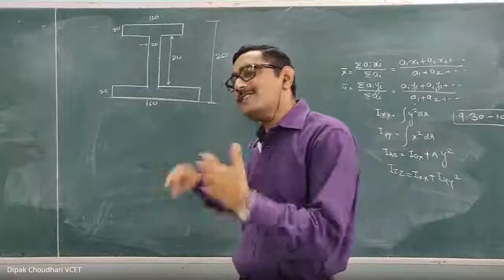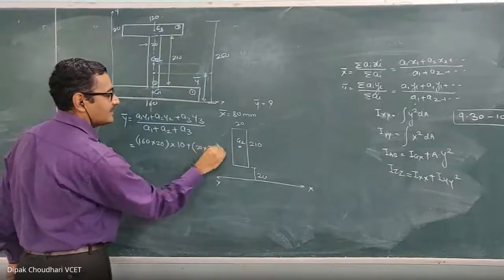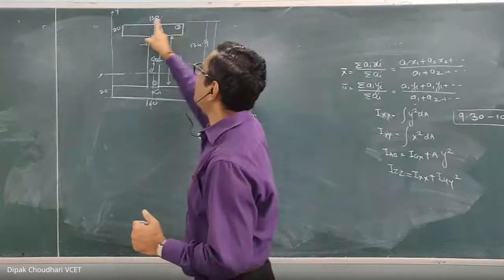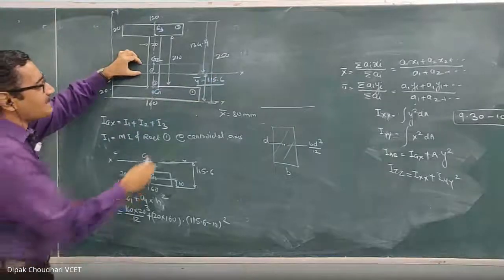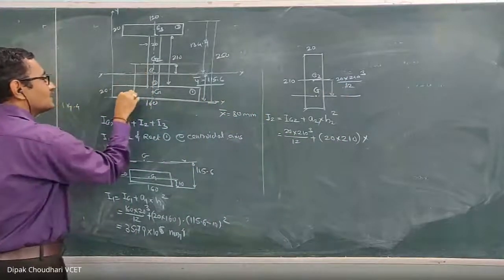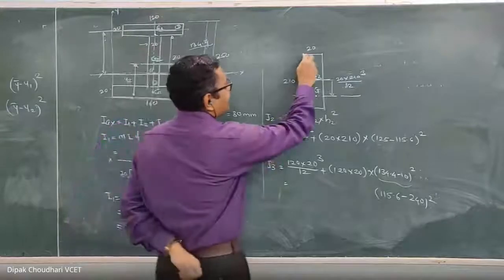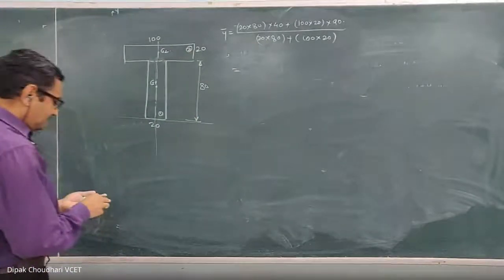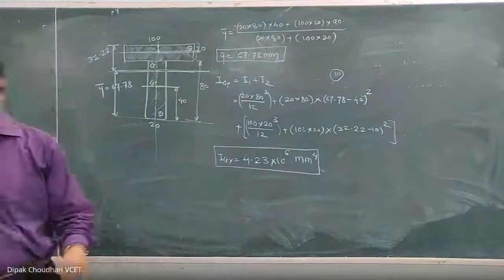Area moment of inertia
This video explain the procedure for finding the area moment of inertia for some standard cross section of structural members